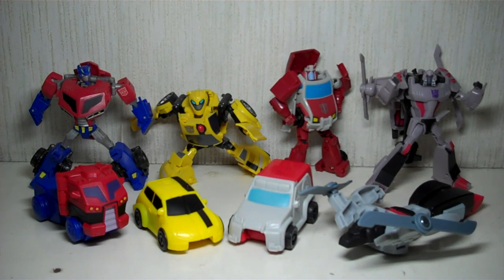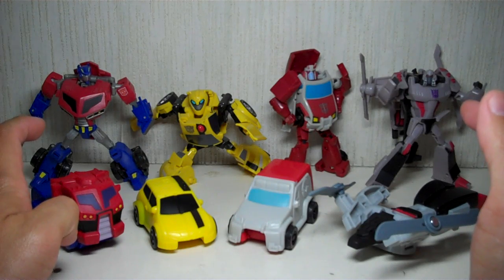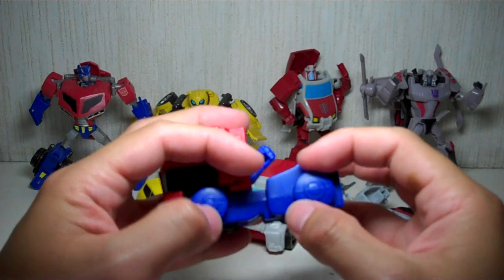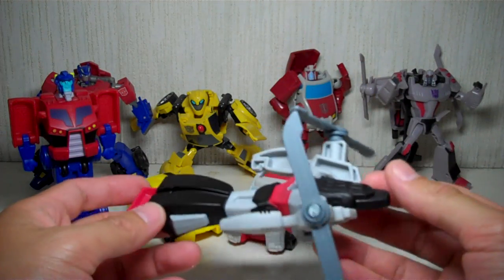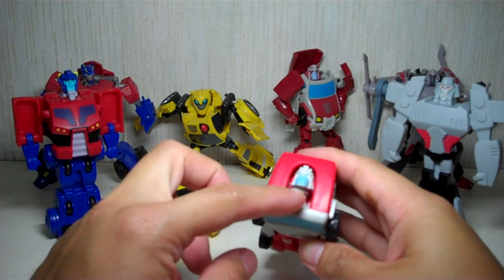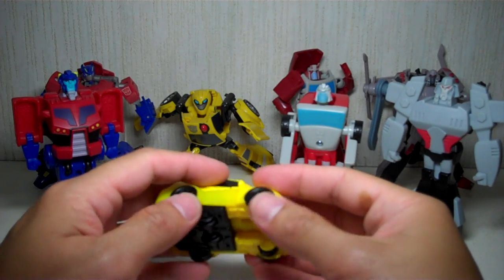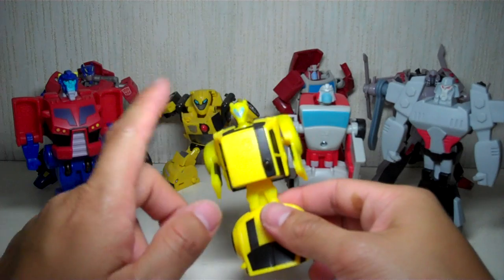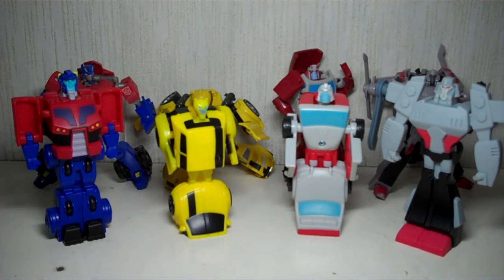Transformers Animated Happy Meal toys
these 4 were the only ones released in Manila as of March 2010. Sadly, Starscream, Lugnut, and Blitzwing were not released by McDonald's Philippines.